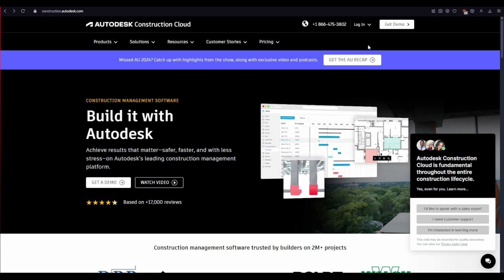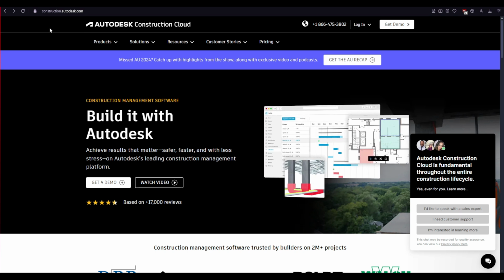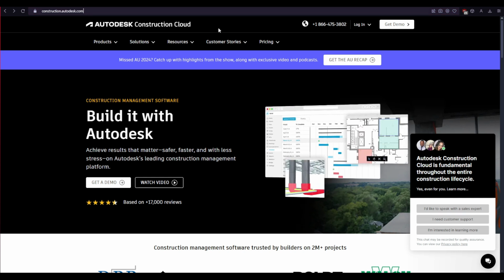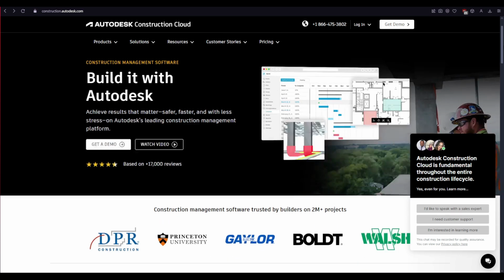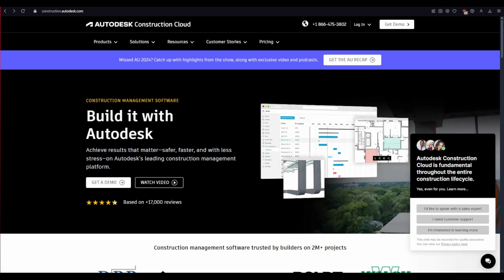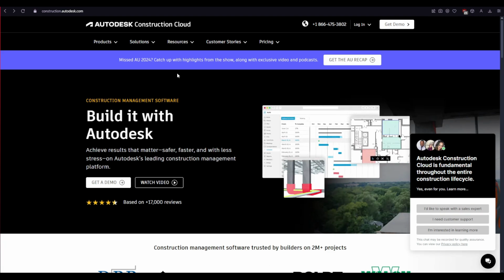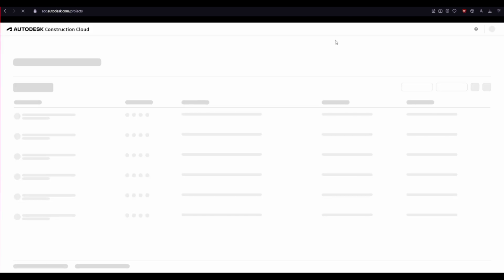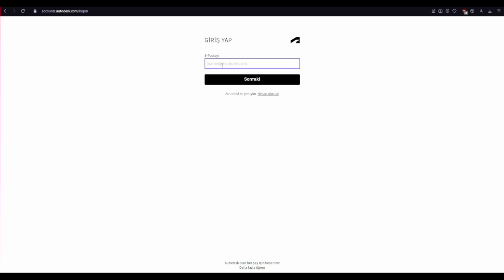Autodesk Construction Cloud Login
Adventure of the Seas, a Voyager-class cruise ship operated by Royal Caribbean International, offers a variety of amenities and accommodations across its 15 decks. Here's an overview of the ship's layout:

Decks and Key Features:

Decks 2 to 10: Primarily house staterooms, including Interior, Ocean View, Balcony, and Suite categories.

Deck 3: Features the Lyric Theatre, offering live performances and entertainment.

Deck 4: Hosts Casino Royale, the Schooner Bar, and the Jester's Nightclub.

Deck 5: Home to the Royal Promenade, a central thoroughfare lined with shops, cafés, and lounges.

Deck 11: Includes the main pool area, Solarium (an adults-only retreat), and the Windjammer Café.

Deck 12: Offers the Vitality Spa and Fitness Center, Adventure Ocean youth facilities, and additional staterooms.

Deck 13: Features the Sports Court, Rock Climbing Wall, and mini-golf course.

Deck 14: Houses the Viking Crown Lounge, providing panoramic views.

Deck 15: Contains the Skylight Chapel.